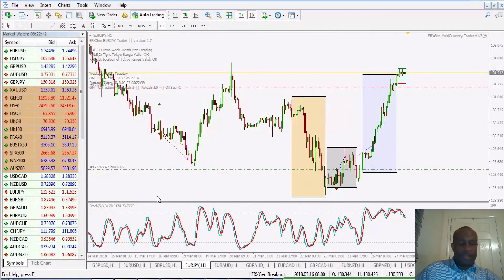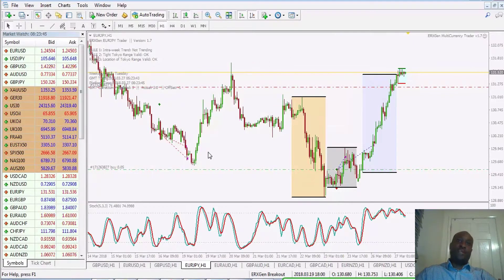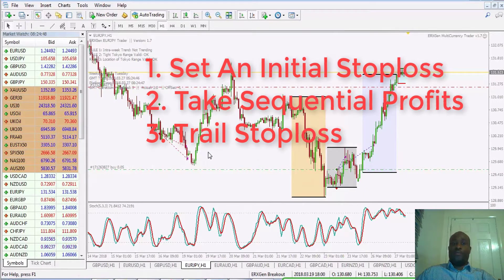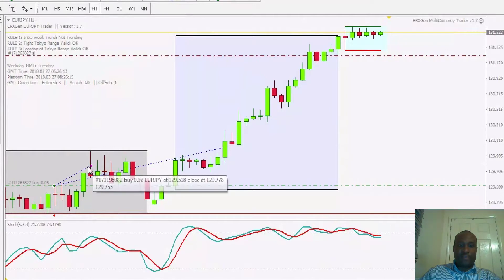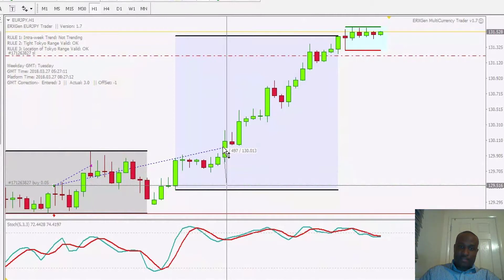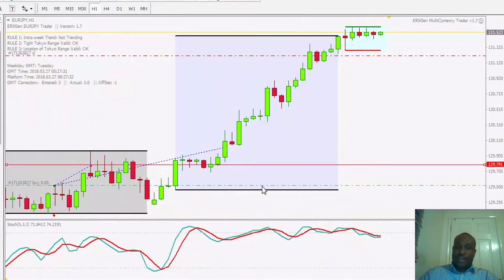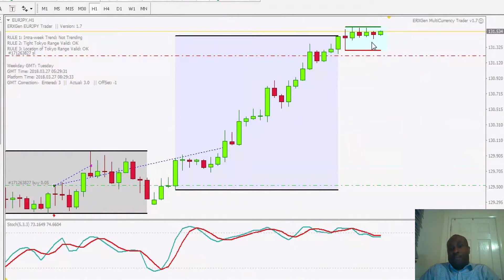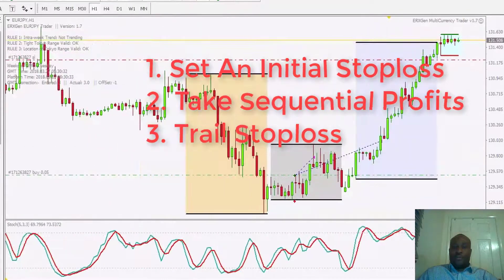Ask Chima Video 2 - What Trade Management Techniques Do You Use?